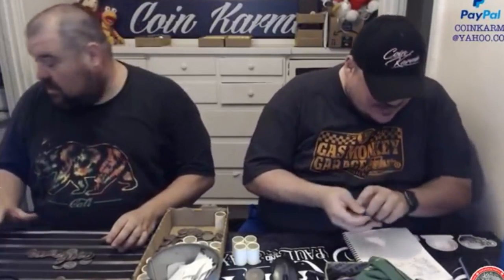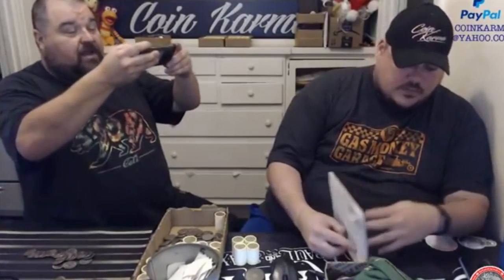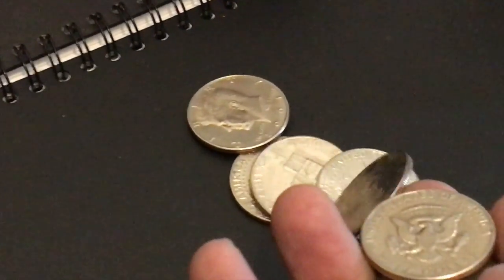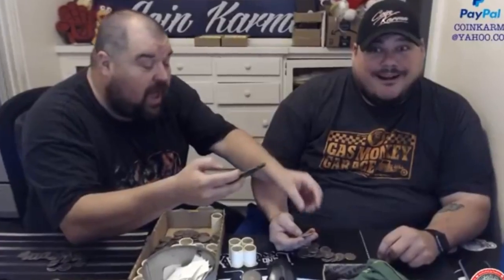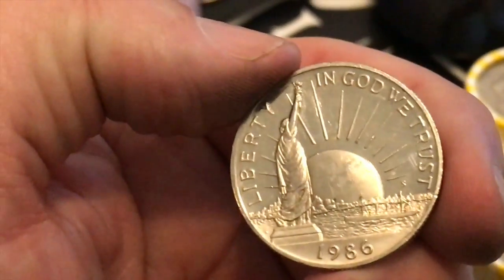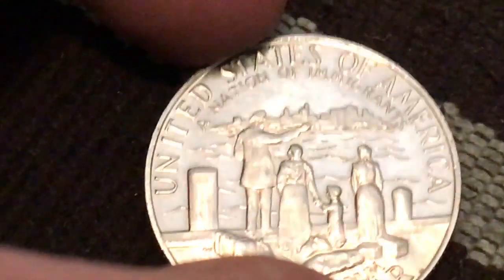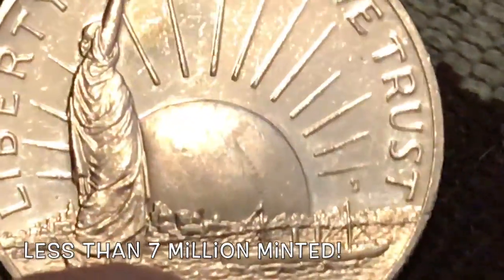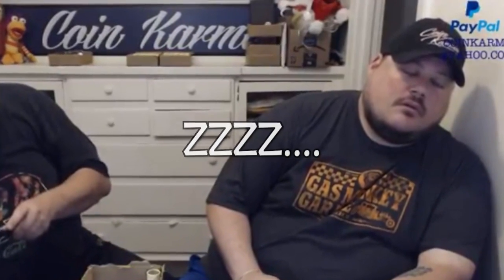Snax Finds Something Really Different In A Roll! Half Dollar Coin Roll Hunting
Snax discovers a coin that you don't find everyday in this roll!